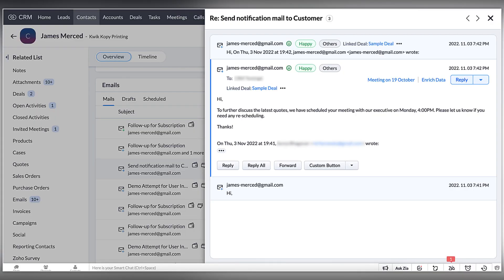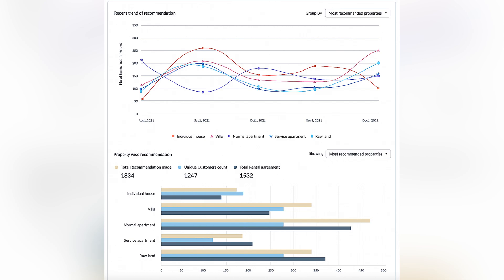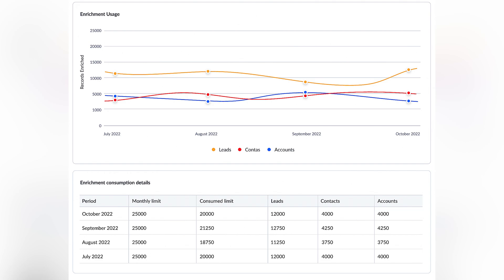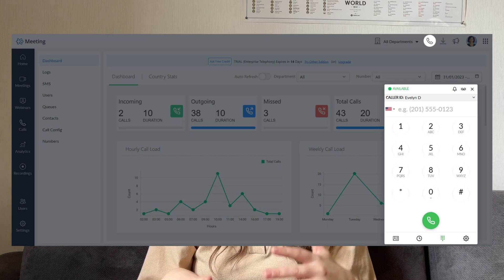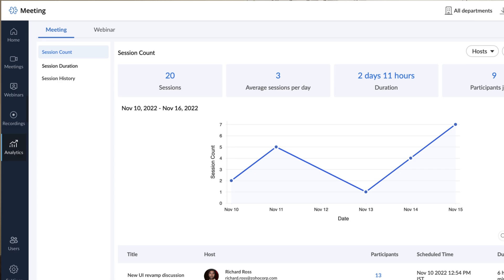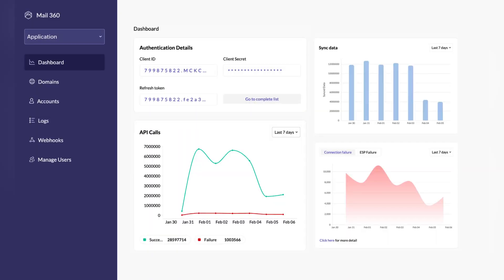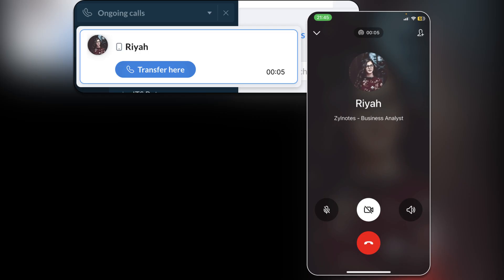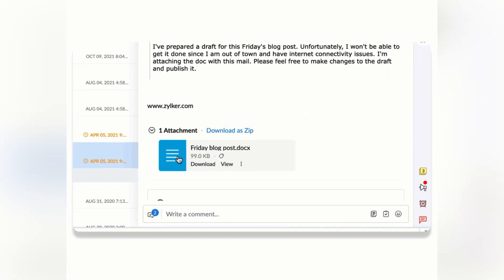Zoho latest updates and news in 2023!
From the start of the 2023 Zoho has made a lot of majour updates in Zoho CRM, Workspace bundle of apps, Zoho Sign, Books etc! Today we will tell you about all of the latest updates in Zoho Software!

Time codes:
0:00 - 0:11 Intro
0:12 - 5:40 Zoho CRM updates
5:41 - 5:53 Zoho Books updates
5:54 - 6:20 Zoho Voice updates
6:21 - 6:48 Zoho Webinar updates
6:49 - 7:29 Zoho Meeting updates
7:30 - 8:23 Zoho Notes updates
8:24 - 8:55 Zoho Writer updates
8:56 - 9:09 Zeptomail update
9:10 - 9:58 Zoho Sign updates
9:59 - 10:35 Zoho Mail & Mail360
10:36 - 13:12 Zoho Cliq updates
13:13 - 14:22 Workspace & Trident
14:23 - 15:06 Conclusions & outro